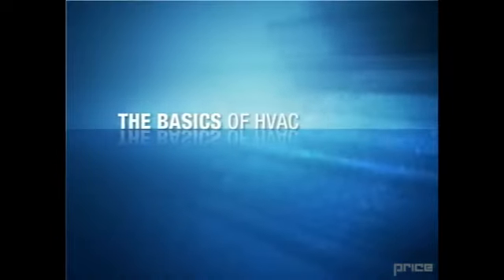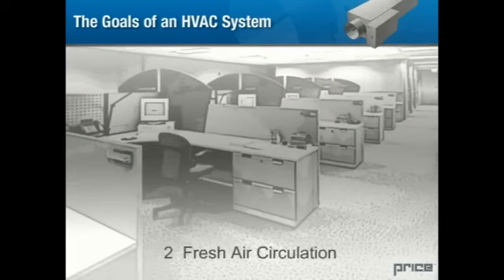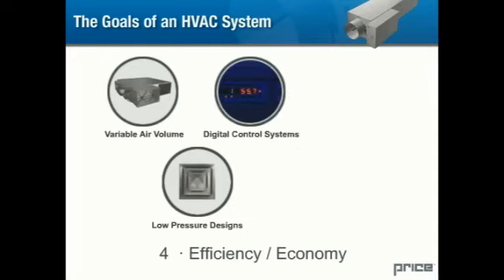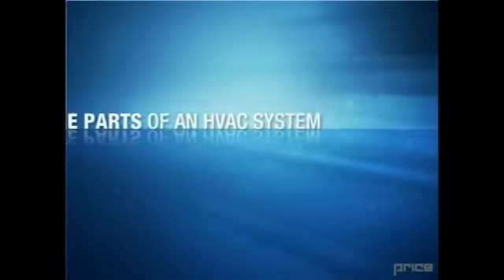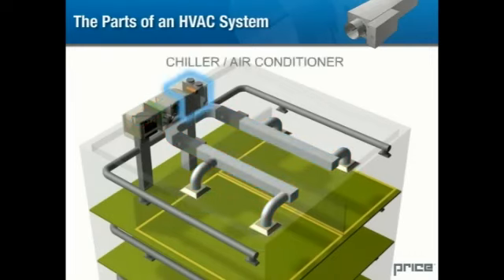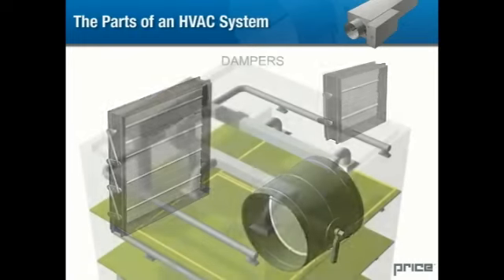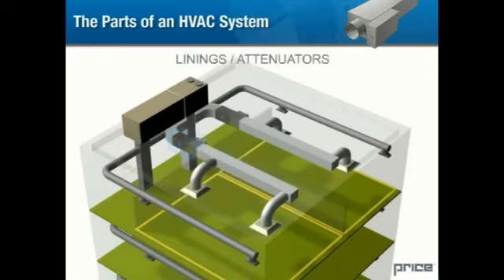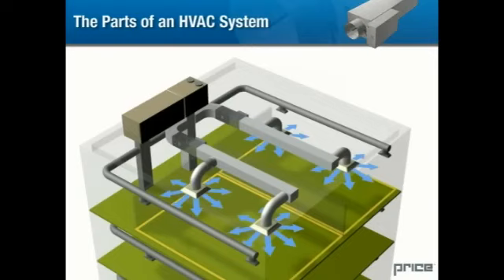Basic of HVAC System....